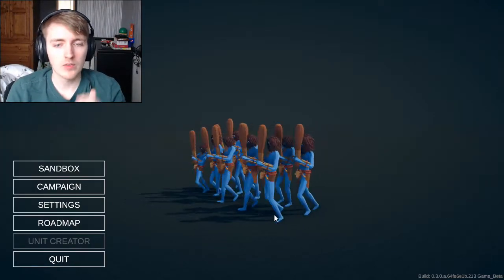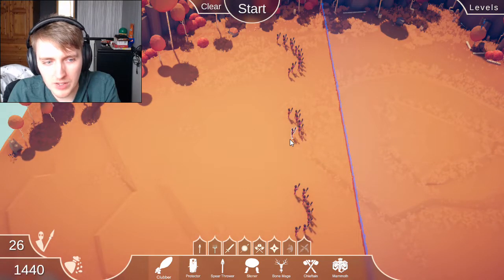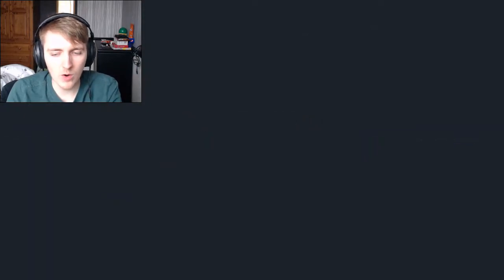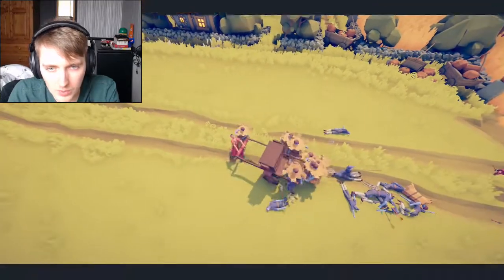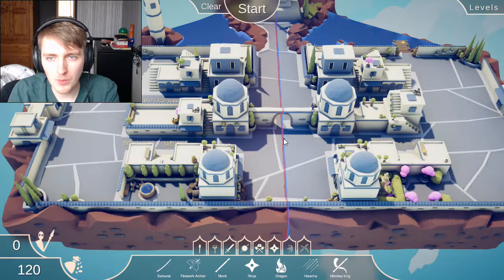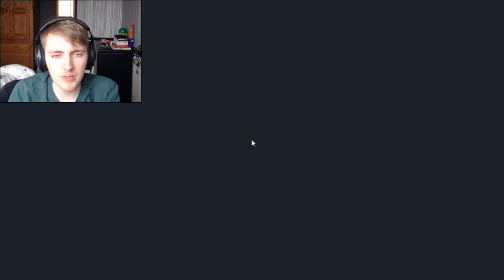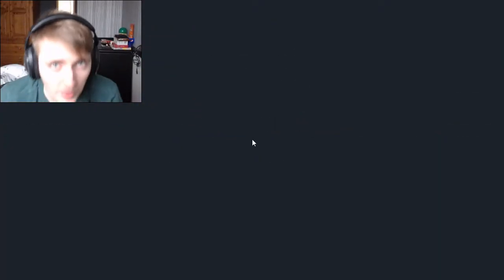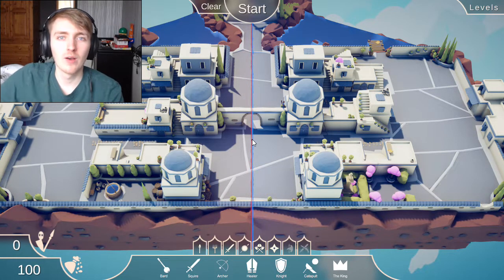TOTALLY ACCURATE BATTLE SIMULATOR | TABS